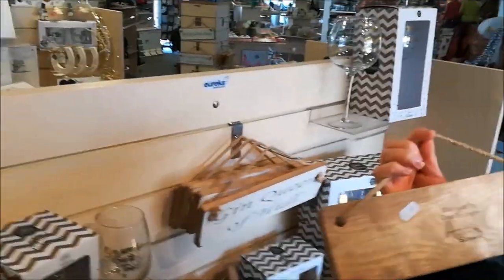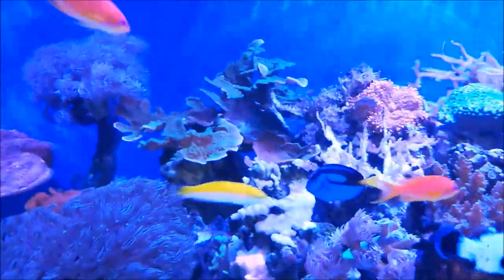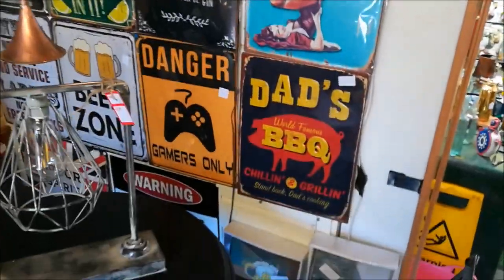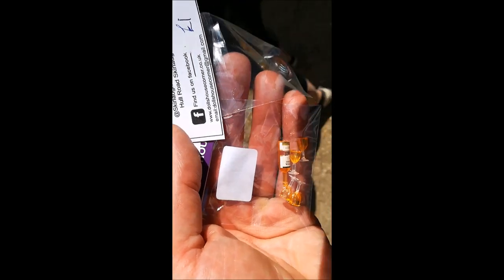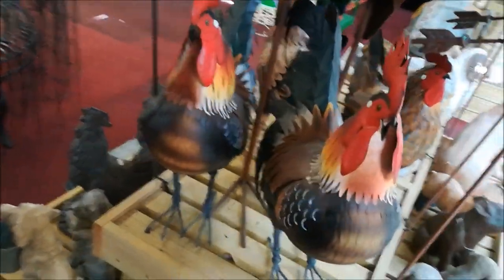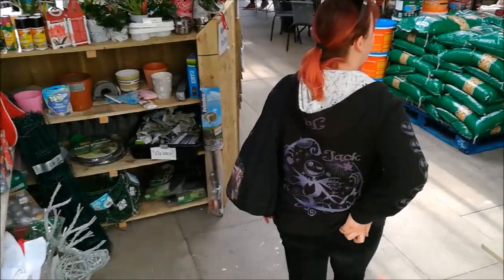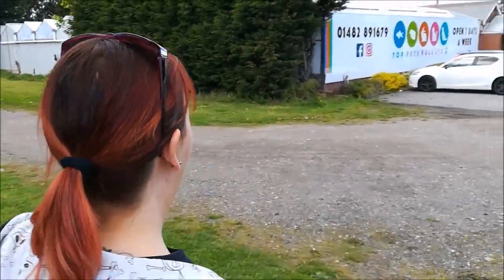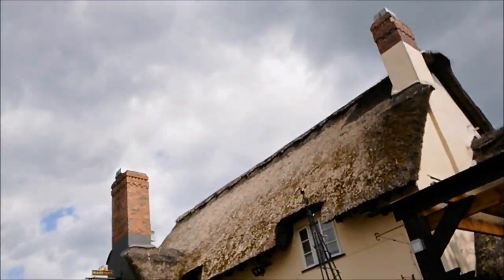Garden centre shopping at Skirlaugh & we show you our garden with its not so ordinary ornaments.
We take a trip to Skirlaugh Garden & Aquatic Centre as featured by @thelodgeguys and the a quick trip to Sandhill Garden Centre (your already gripped we know).
We also show you some of our more "strange" garden ornaments. Stay with it as we have some outtakes/bloopers at the end.